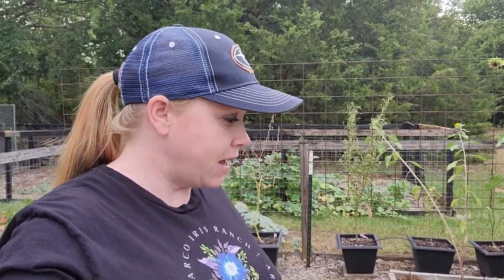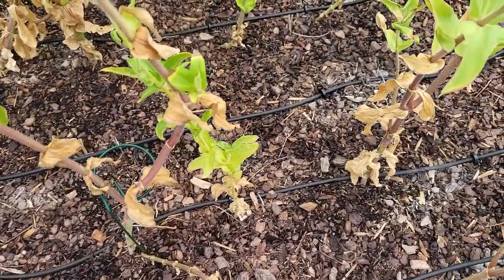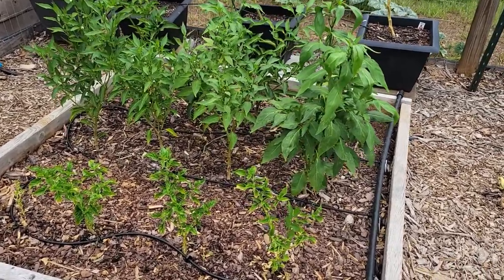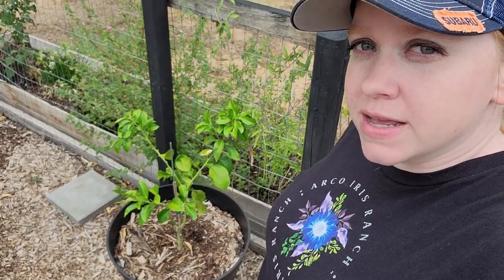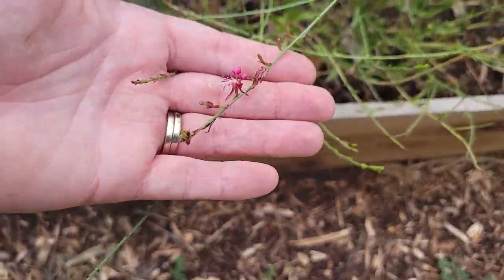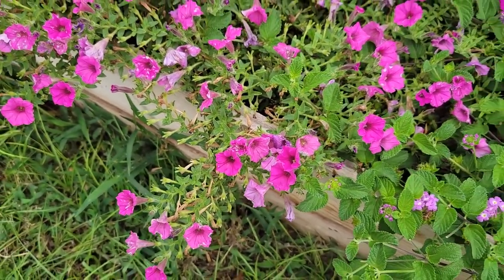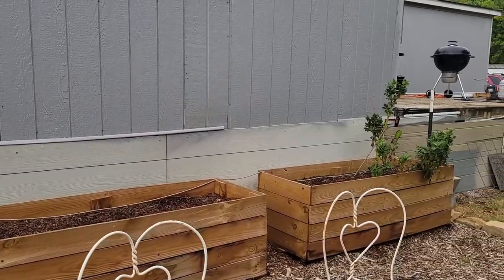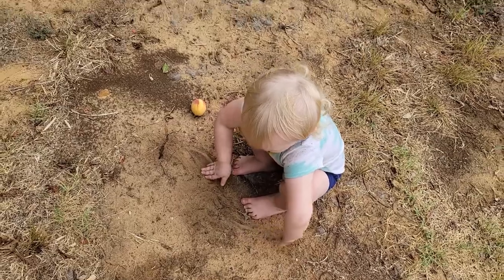August Garden Tour 2022 | Arco Iris Ranch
It is time for our August garden tour! We have been struggling with an extreme drought here in North Texas & it has definitely caused some issues with our garden.